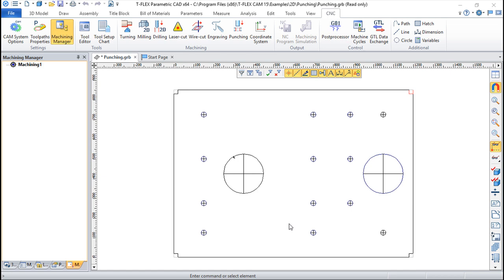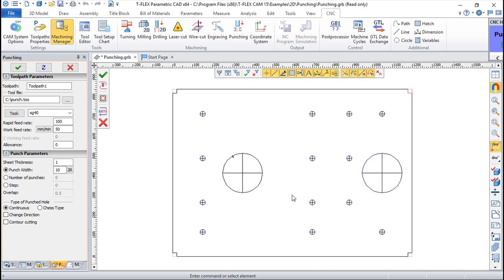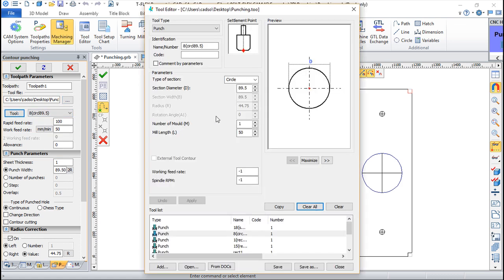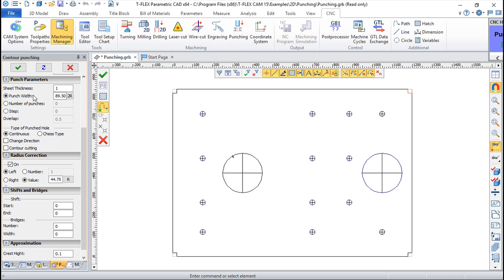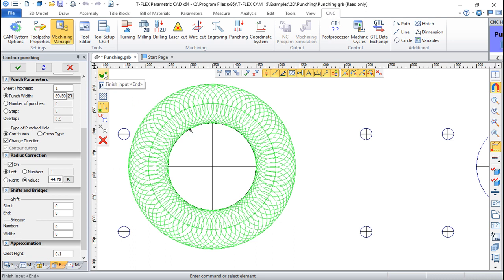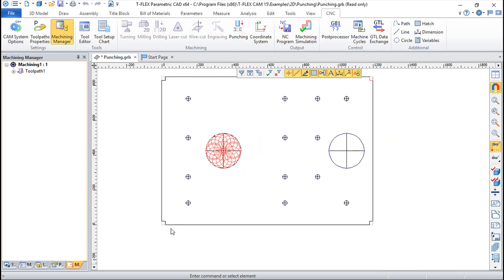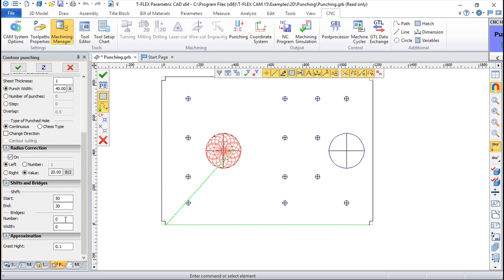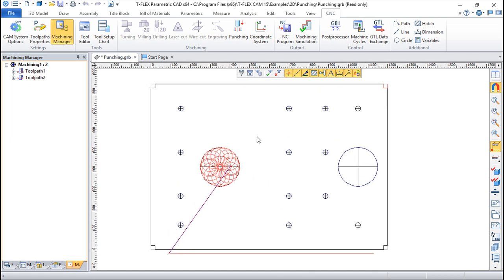T-Flex CAM 15 English - Lesson 12/39 - Punching